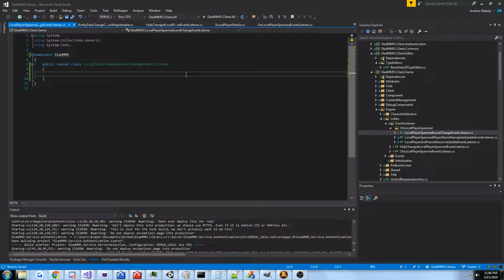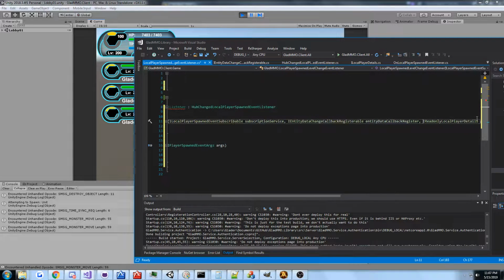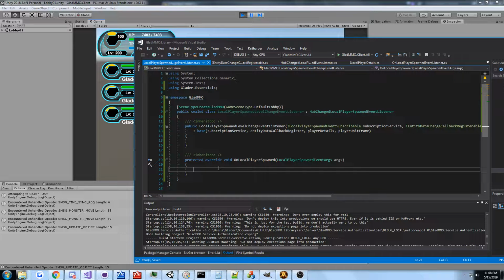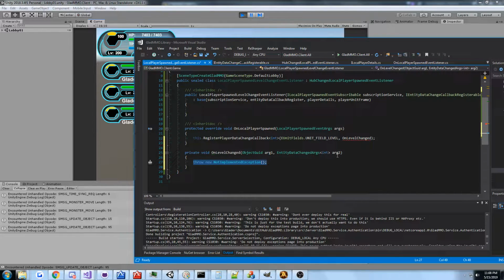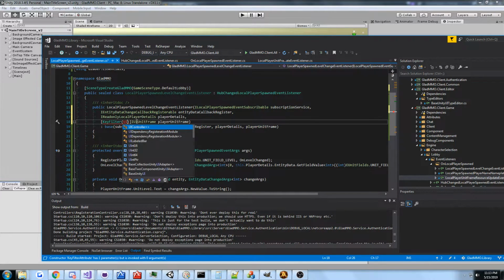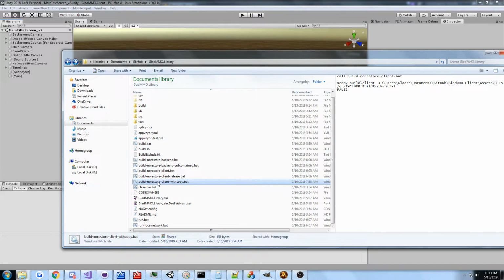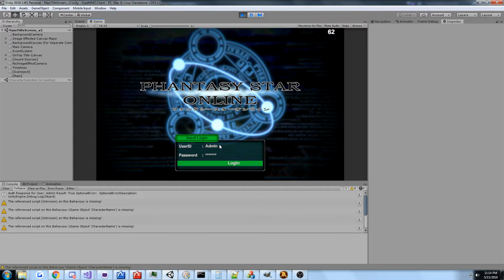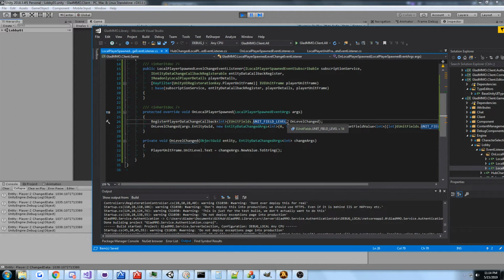PSOBB2: Event System Demonstration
This video demonstrates the GladMMO event system in which we implement the required code for actually setting up our player's level and rendering on the UI.